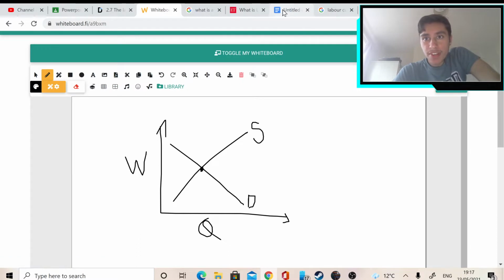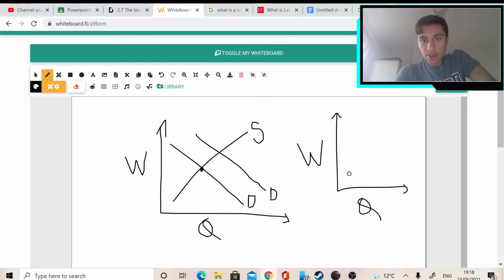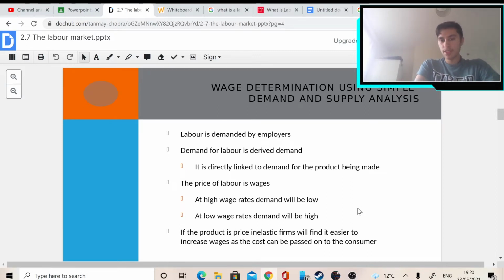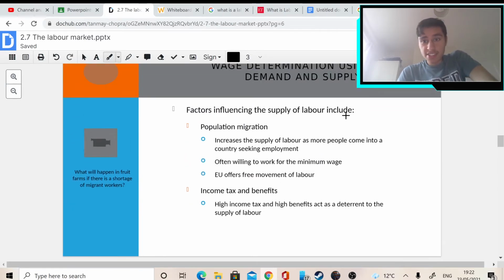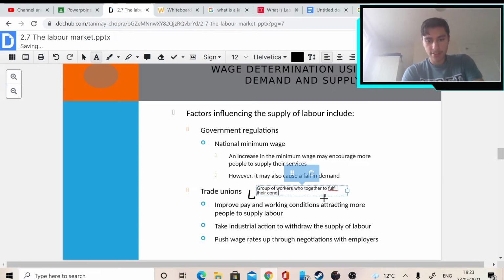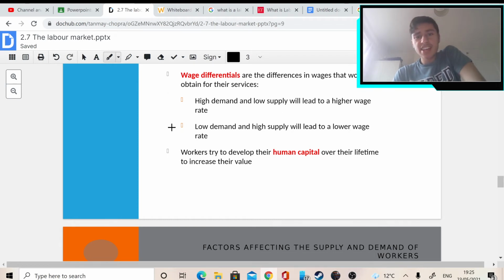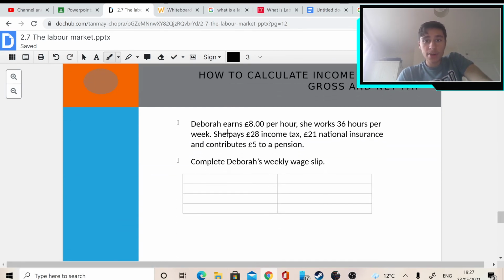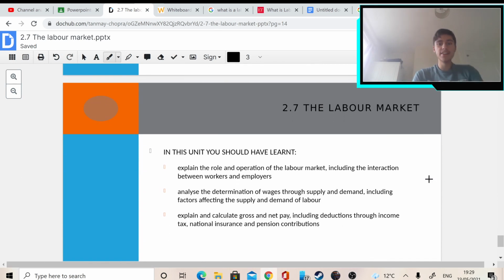Labour Market | OCR Economics | Unit 2.7